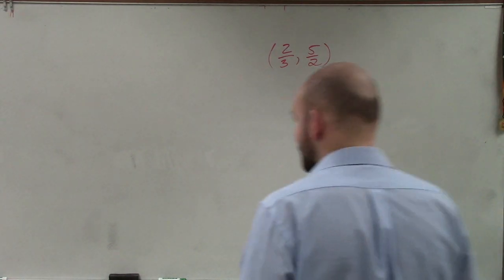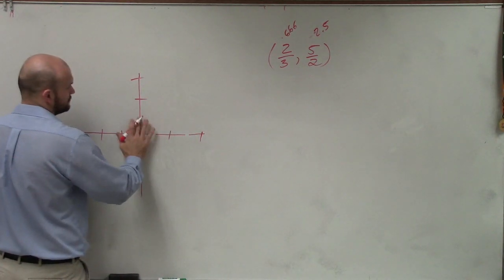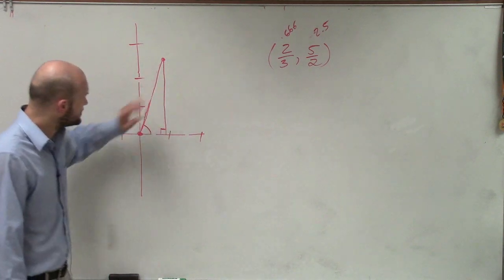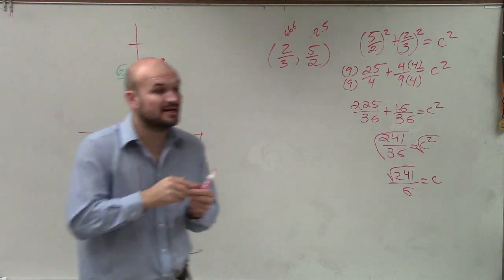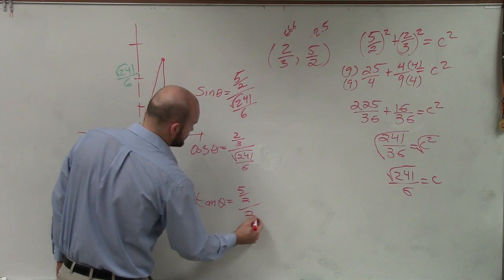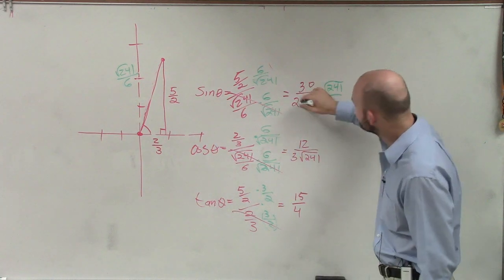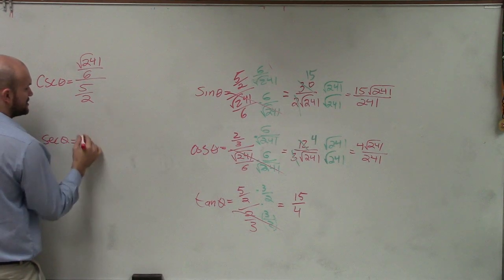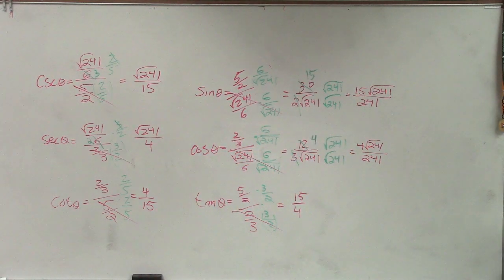Evaluate the six trig functions given a point in fractions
In this video series I show you how to evaluate your trigonometric functions for any angle.  When we have a point that is not on the unit circle we create a triangle to help us evaluate our trig functions and then create a right triangle with the x-axis to apply the ratios for the trigonometric functions.